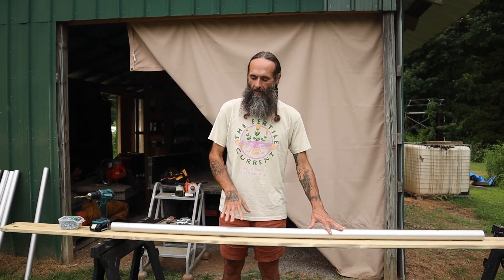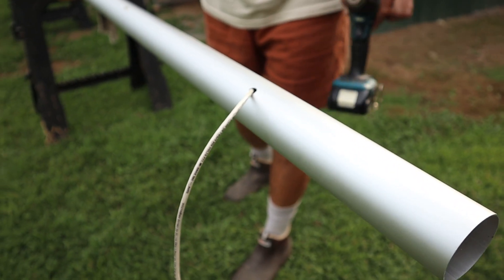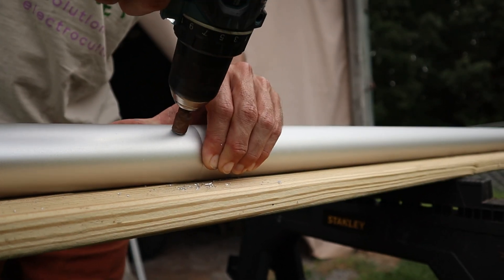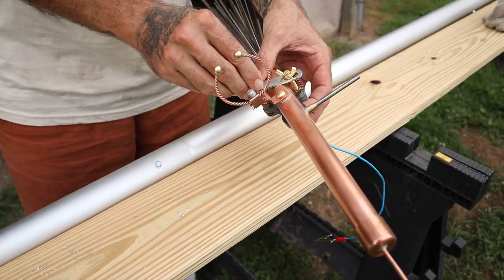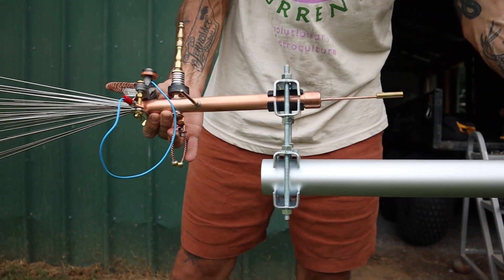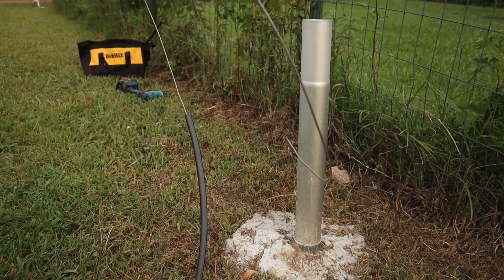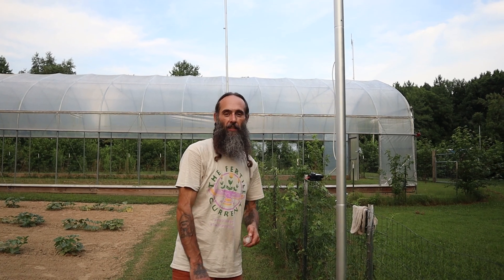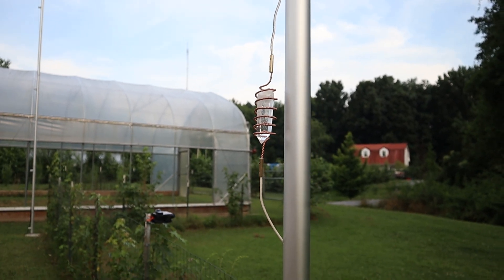CW1+ Electroculture Antenna Installation Guide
In this video, I demonstrate the installation of a CW1+ paramagnetic electroculture antenna on a 25 foot sectional pole with a Peizo Arc Amplifier and an In-line Crystal Oscillator.